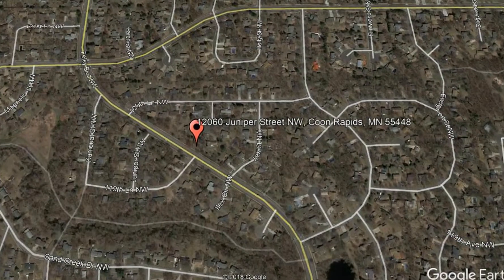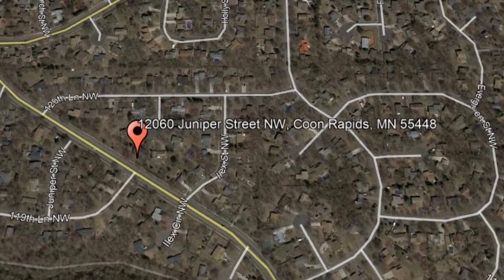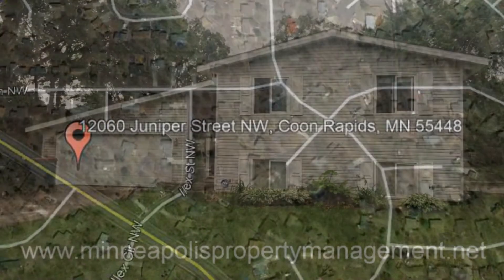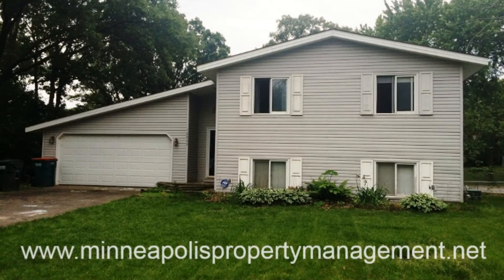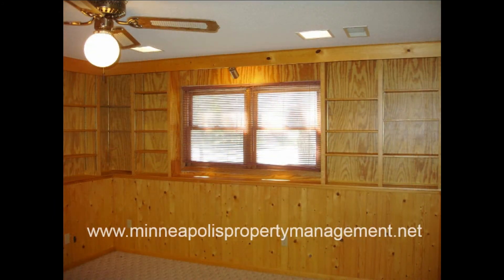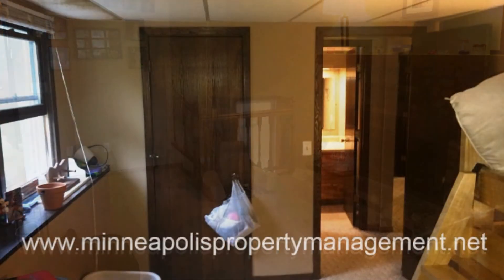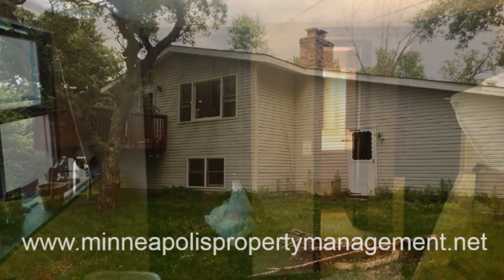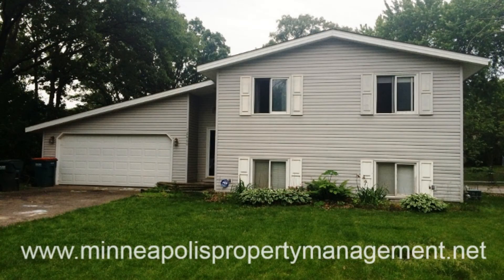Minneapolis Rental Houses: Coon Rapids Home 4BR/2BA by Minneapolis Property Management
Call us to schedule a showing of our Minneapolis rental houses or visit our to know more about our professional MinneapolisPropertyManagement services!

RP Management
1714 E Hennepin Ave, Minneapolis, MN 55414, USA

One of our MinneapolisRentalHouses is located at 12060 Juniper Street NW, Coon Rapids, MN 55448. This 4-bedroom, 2-bathroom split entry home is on a cul-de-sac in the heart of Coon Rapids. The upper level features a living room with a wood-burning fireplace; a dining room with access to a deck overlooking the backyard; a very nice kitchen with beautiful countertops and lots of cabinets; 2 nicely sized bedrooms; and a full bathroom. The lower level has a family room with another fireplace and built-in shelves; two additional bedrooms; a bathroom and laundry room with washer and gas dryer. Other features include a 2-car attached garage, central air conditioner, fenced-in backyard, a side by side refrigerator with ice and water dispenser, electric stove, dishwasher, microwave, and an alarm system. This cozy home is walking distance to schools and is also close to shopping areas. It is also near Bunker Hills Regional Park where you can enjoy activities like golfing, swimming in the water park with wave pool, horseback riding, and so much more. This could be your next perfect home!

Rent from a professional Minneapolis property management company and experience true customer service today. With innovative and well-established solutions for your day to day rental concerns, it's no wonder RPManagementIncCRMC is the leader in property management in Minneapolis! Our Minneapolis homes for rent are well-looked after and our solutions to problems about property management in Minneapolis are tried and tested!

Your reviews help keep our business thriving. Please take a moment and share your experience

RP Management
1714 E Hennepin Ave, Minneapolis, MN 55414, USA